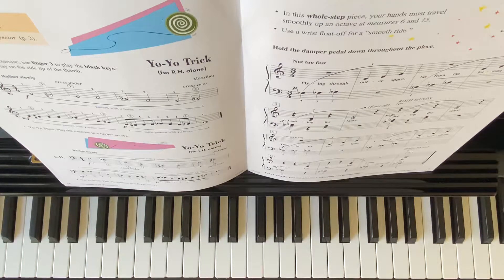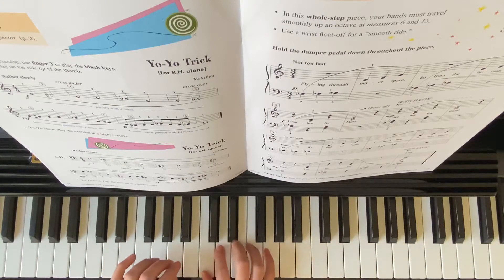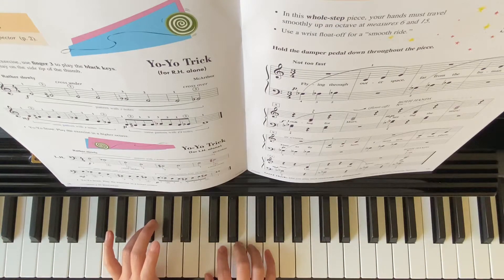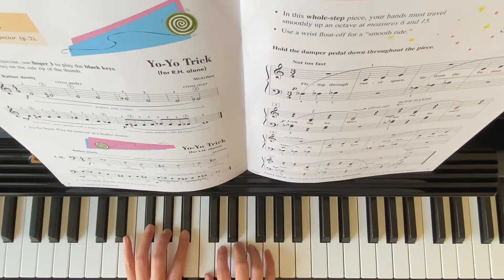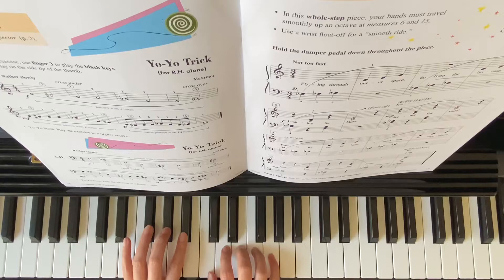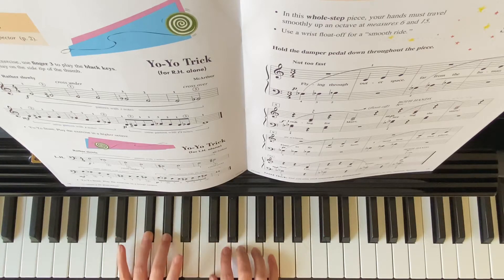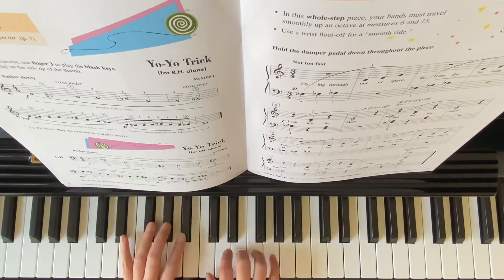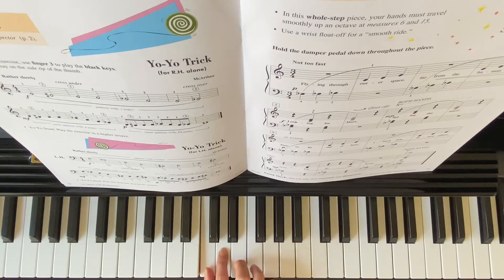“ Star Traveler” Piano Adventure Technic Book Level 2A